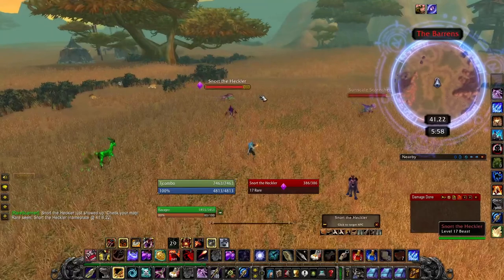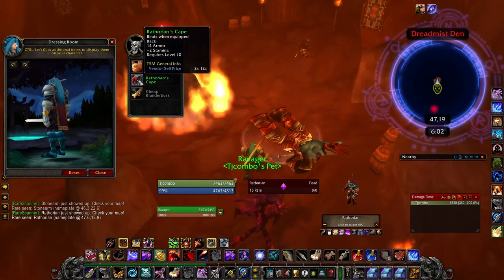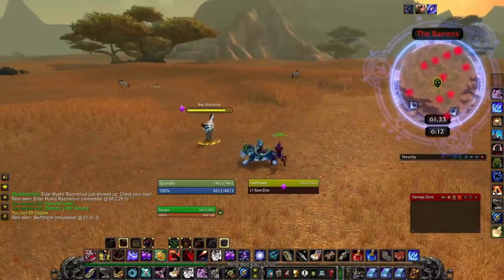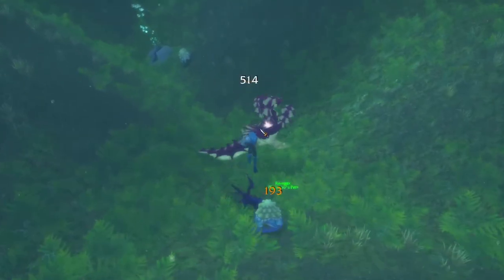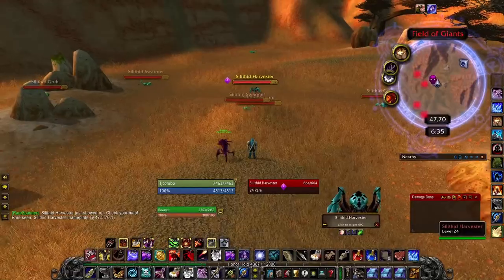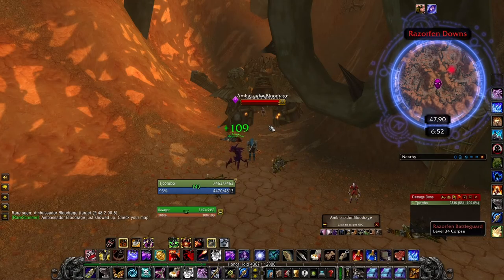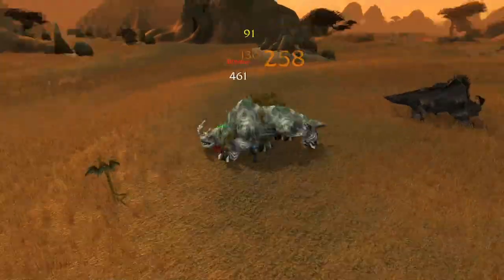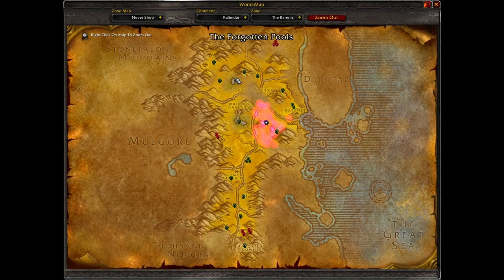| World of Warcraft | Every Rare Spawn in Classic | The Barrens |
Rares killed in order

Snort the Heckler (Hyena)
Stonearm (Centaur)
Rathorian (Demon)
Sister RathTalon (Green harpy)
Dishu (Cat)
Elder Mystic RazorSnout (Quilboar)
Swiftmane (Zebra)
Humar the Pridelord (Black Male Lion)
Brokespear (Centaur)
Gesharahan (Purple Three Headed Hydra)
Aean Swiftriver + friends (4 patting ally mobs on mounts)
Azzere the Skyblade (Red Windserpent)
Silithid Harvest (Blue bug)
Thunderstomp (Green Stegasaur)
Hagg Taurenbane (Quilboar)
Ambassador BloodRage (Undead Male)
Brontus (Old Kodo)
Rocklance (Centaur)